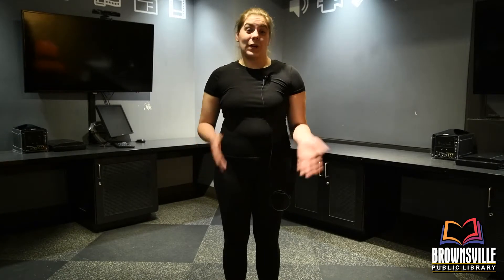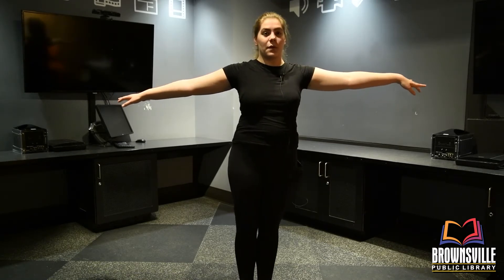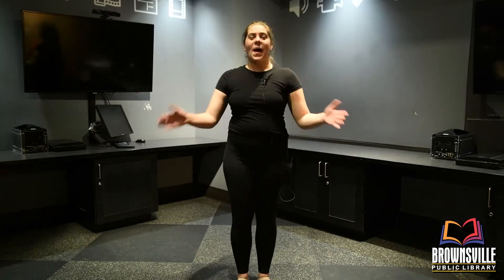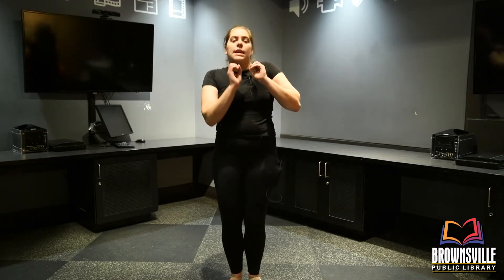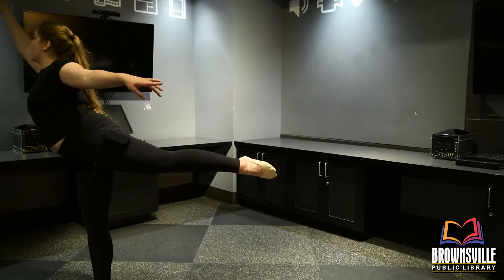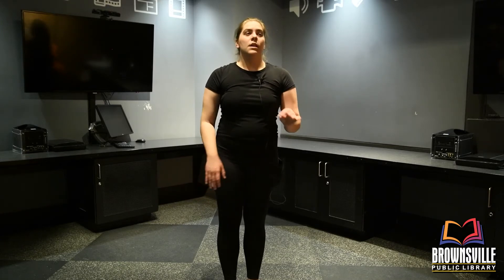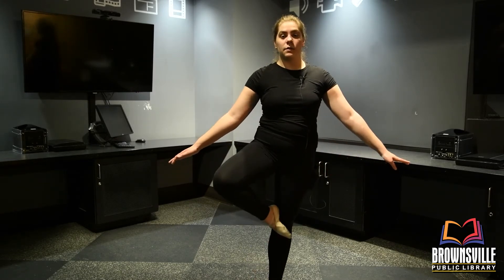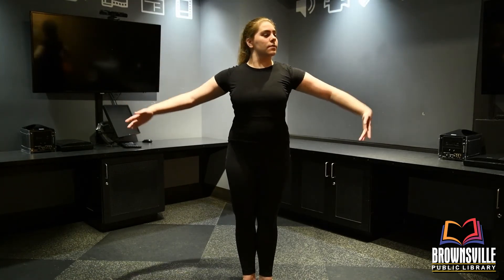SRP 2020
Happy Friday! Lets get Movin' & Groovin' with Molly and learn a new dance to learn over the weekend!

Share your dancing skills with us on Social Media!